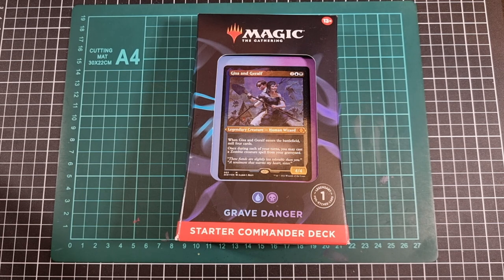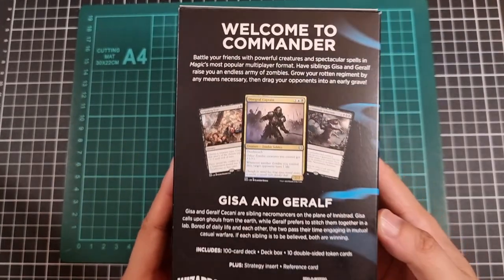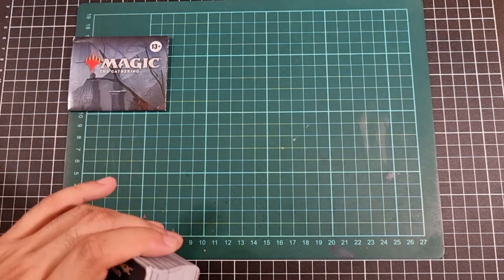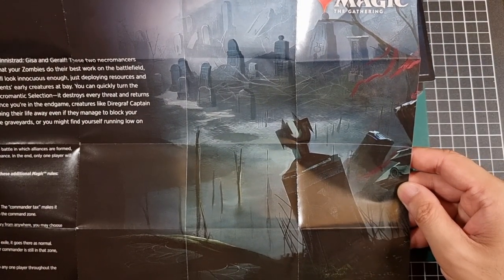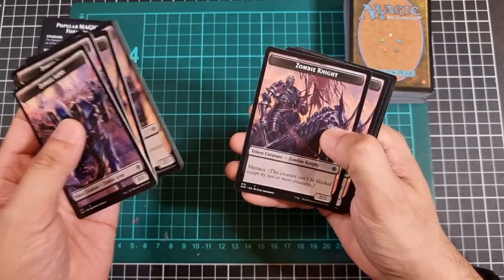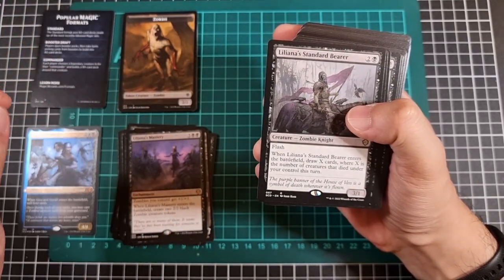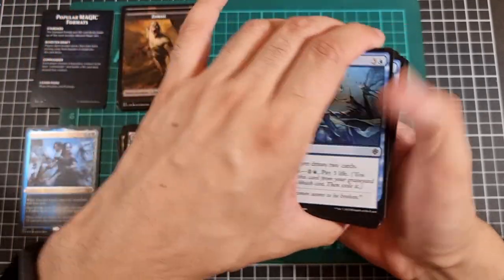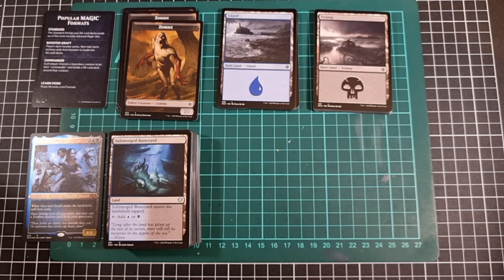Unboxing - 'Grave Danger' 2022 Starter Commander Deck | Magic the Gathering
Here is the unboxing of a 'Grave Danger' 2022 Starter Commander Deck (2022) from Magic the Gathering.

Included in this set are:

100 Pre-built Card Deck
1 x Foil Display Commander
1 x Card Deck Box
10 x Double Sided Token Cards
1 x Strategy Insert
1 x Reference Card

0:00 Intro
0:06 Unboxing Intro
0:57 Commander Deck Review
2:42 Contents
3:00 Tokens
3:16 Card Deck Box
4:40 Strategy Insert
6:14 Commander Deck
12:36 Unboxing Outro
14:17 Outro/Shoutouts